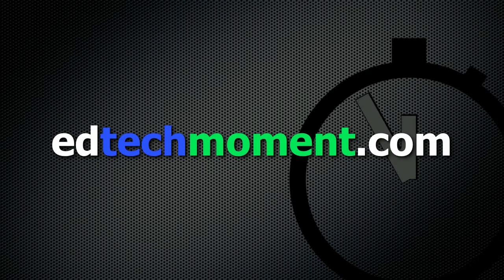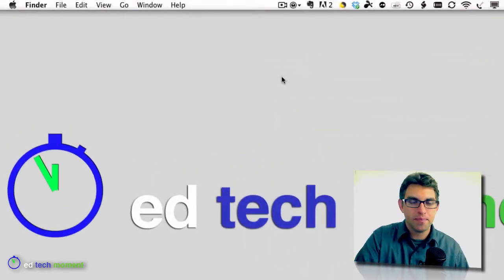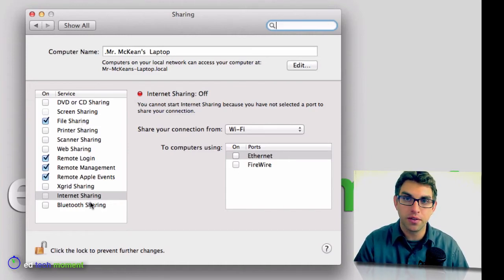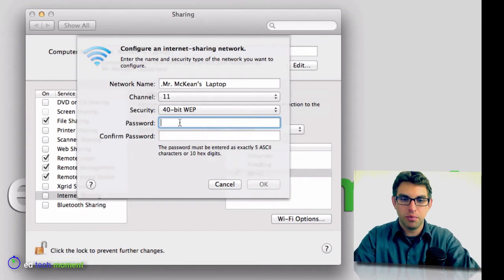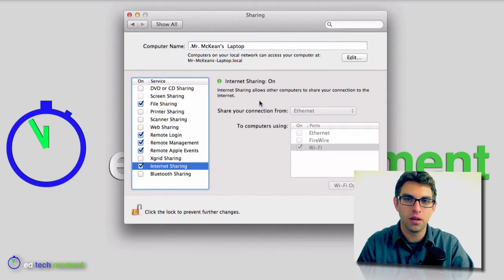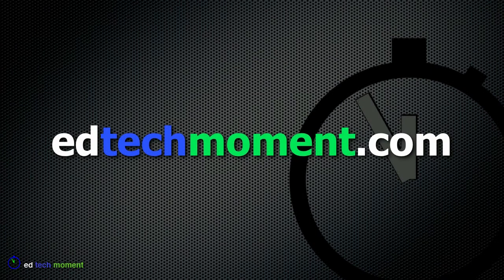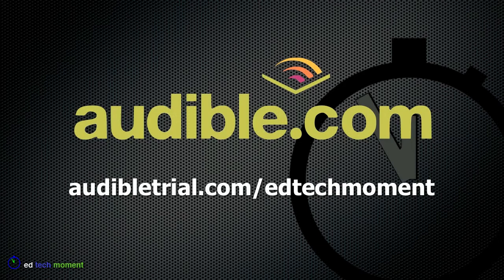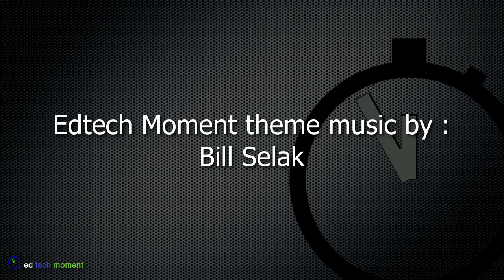Episode 26: Creating your own Wifi Network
for more classroom tech tutorials like this one.

Often as a teacher I find it valuable to be able to take an ethernet connection and create and share my own wifi network connection.  I can do this to share my connections with other class members, or sometimes just to be able to connect my mobile devices like an iPad or phone.

To do this in Mac osX first you need to be sure that you are connected to an ethernet connection, then open your System Preferences and choose the sharing preference. From the sharing preference you can click on Internet sharing.  Select the connection that you want to share, and then the port that you want to share it through. I will choose to share my ethernet connection and share it through my wireless.   In the Wireless Options button I can also set a password  if I would like.

Once you have your setting all arranged click the check box for Internet Sharing and then click Start from the dialogue box that appears.

Now client devices will be able to see your connection as one of their wifi options.  If the network does not appear on the client device restart the device and it will likely appear.

Sharing a connection on Windows

While not quite as simple, a similar function is available for sharing a wifi connection from your Windows computer as well.

Detailed instructions for  sharing your connection on Windows can be found here on a website called Addictive Tips.